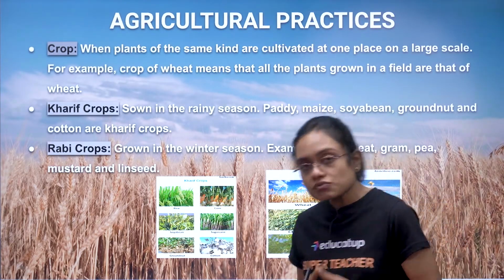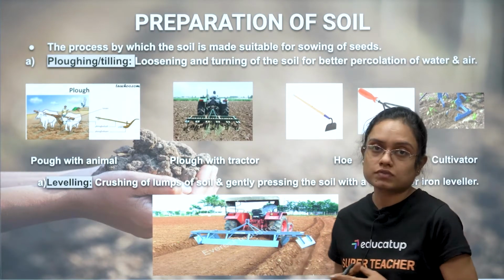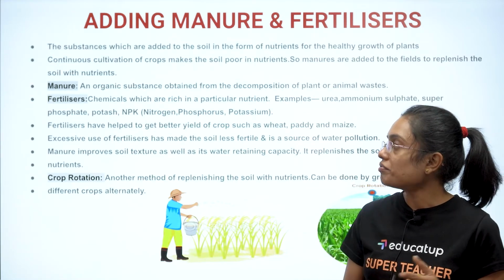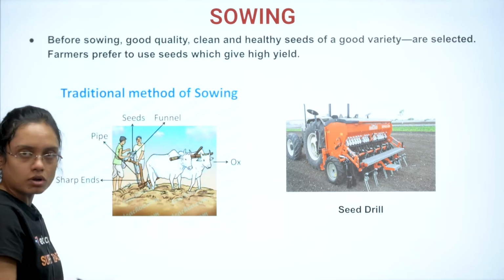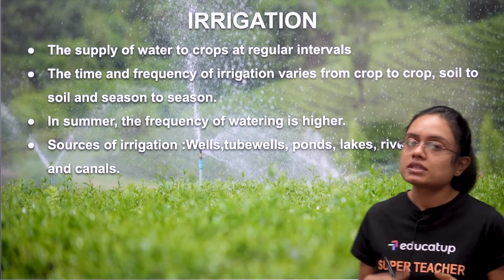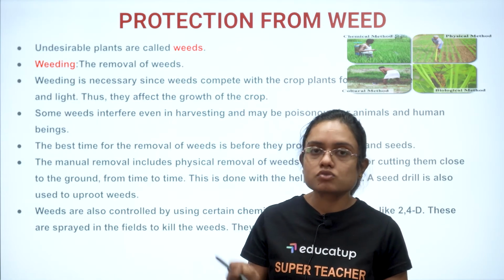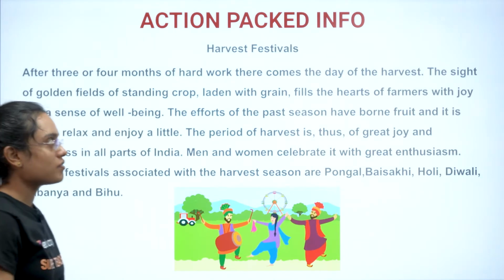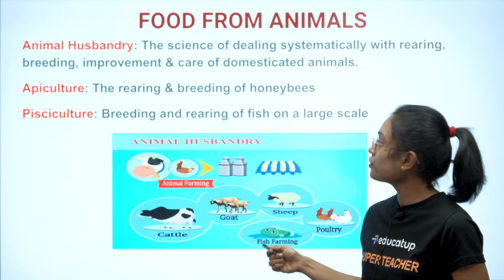Crop Production and Management | Class 8 Science Scamper | Chapter 1 | CBSE/NCERT @Educatup​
Crop Production and Management Class 8 Science Chapter 1: In today's Class 8 Science Scamper Episode on Chapter 1, we discuss CROP PRODUCTION AND MANAGEMENT. The students are advised to watch the entire video class for a better understanding of this crop-related topic of CBSE class 8 Science/ NCERT class 8 Science. This class will mainly be on the most important topics of crop production and management.